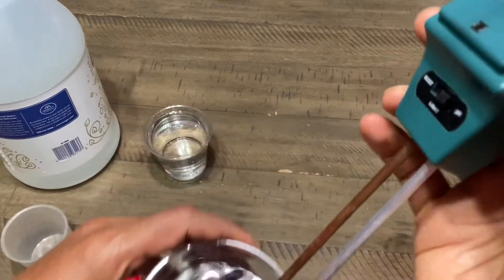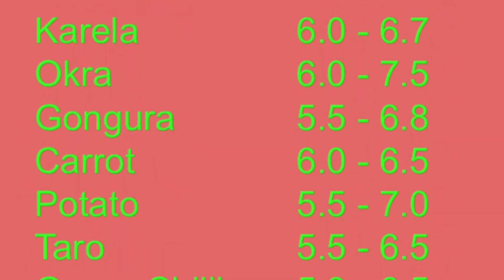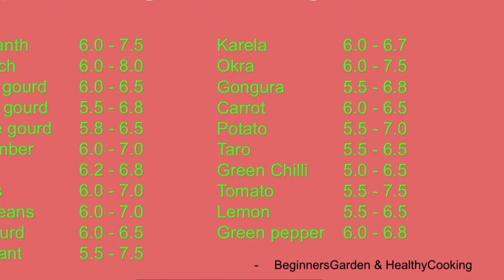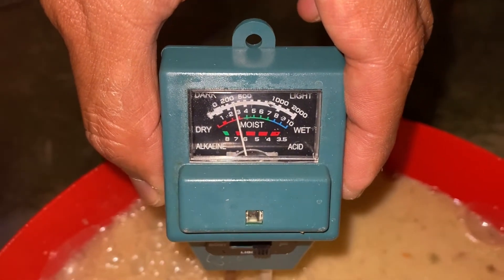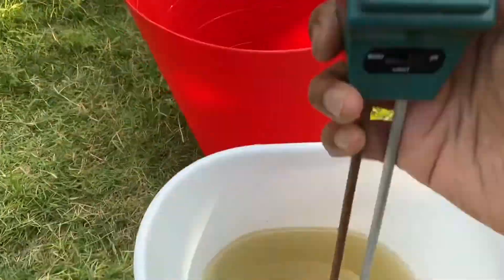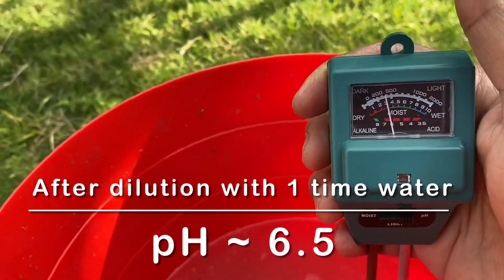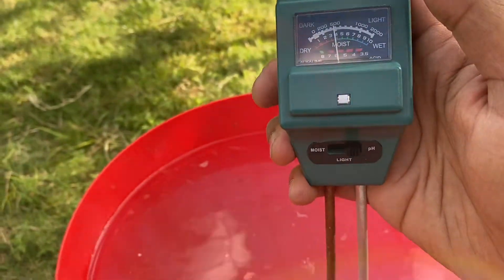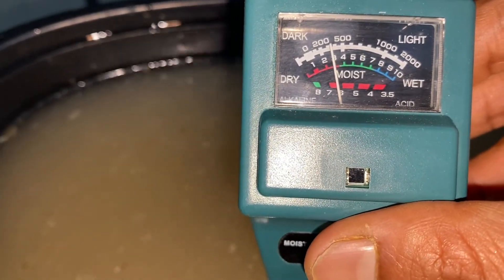How to prepare acidic solution for plants in the garden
In this video, you can see how the acidity increases in the liquid from kitchen waste.
This can be used as both Organic Fertilizer as well as natural or organic acidic solution for your plants.